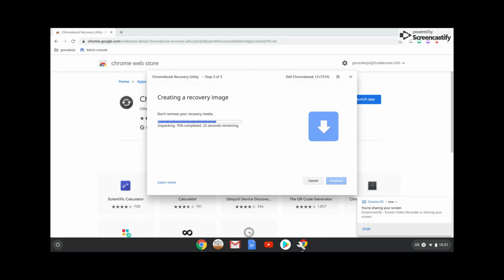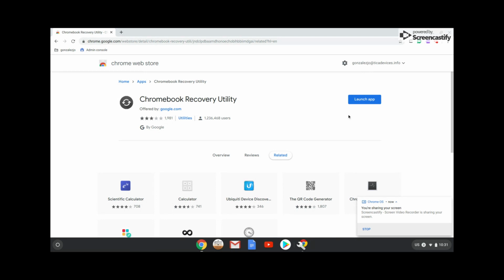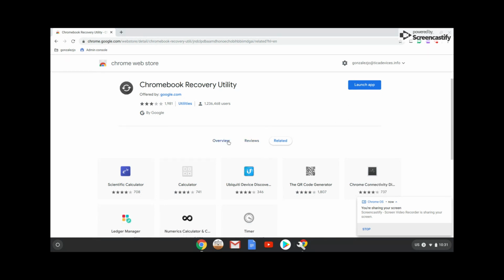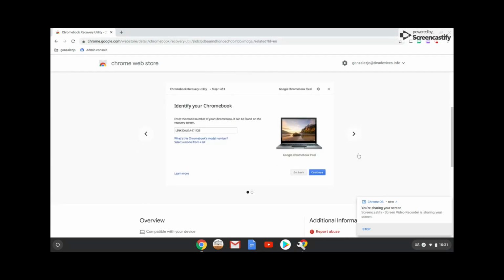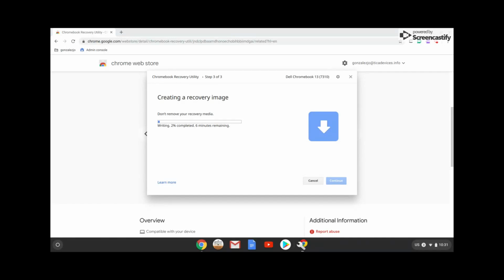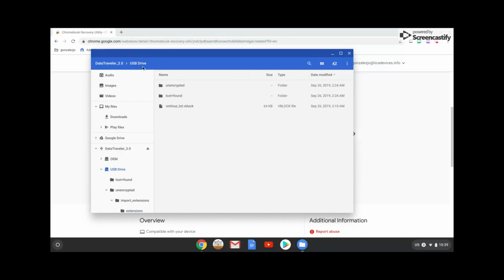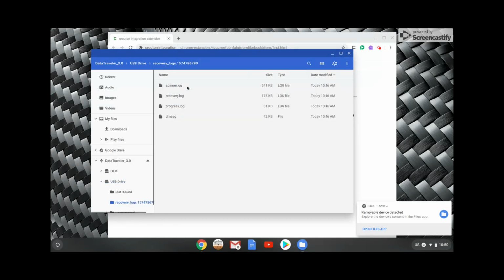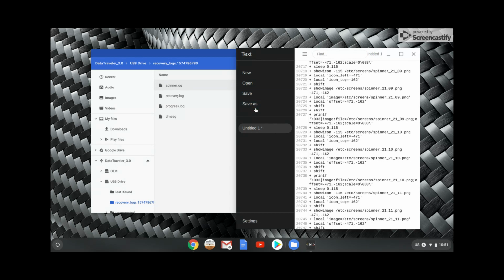How to gather Recovery Logs in Chrome OS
This Help Center article will help you in How to recover a Chromebook with a USB pen drive: